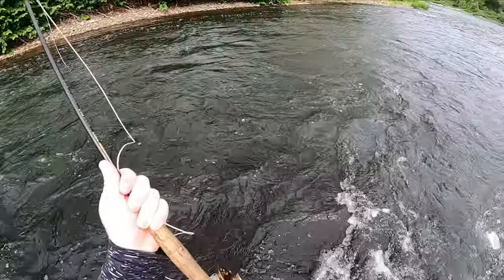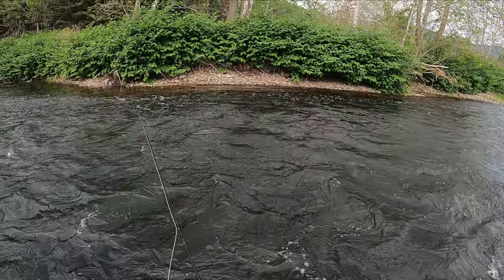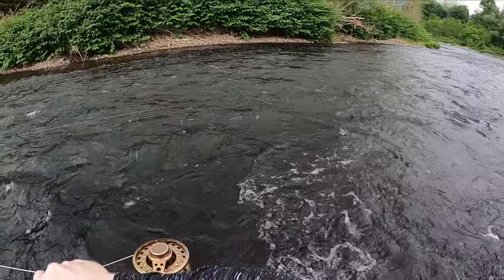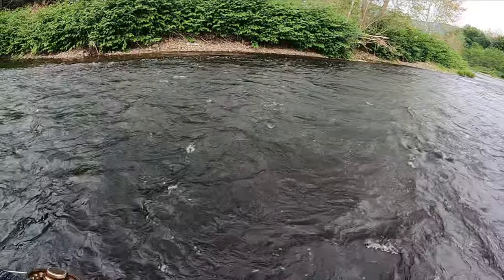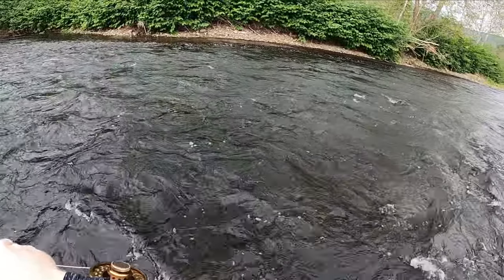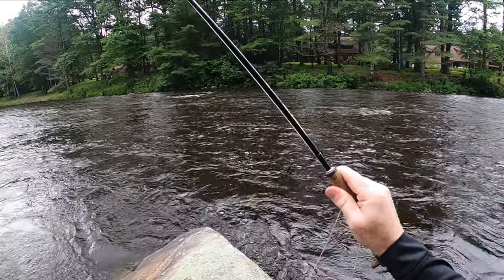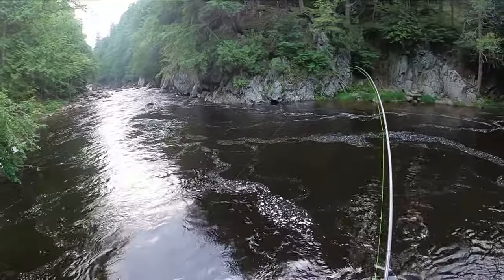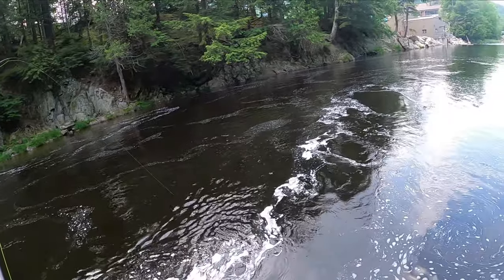GIANT Brown Trout Fooled On DRY FLY! | Delaware River Fly Fishing